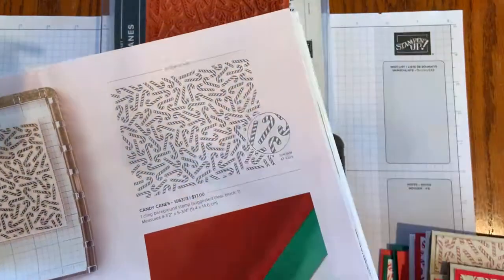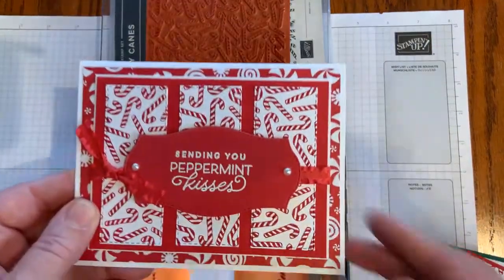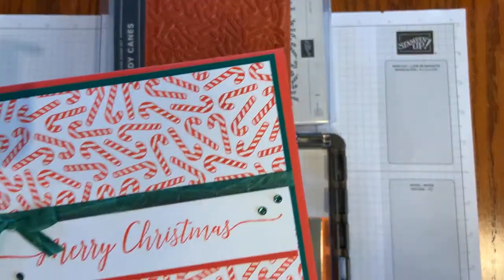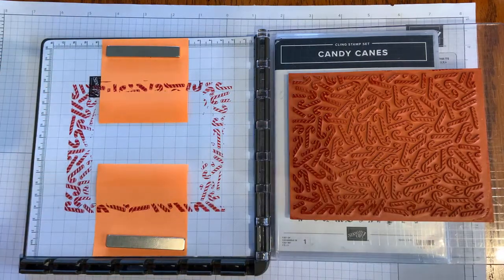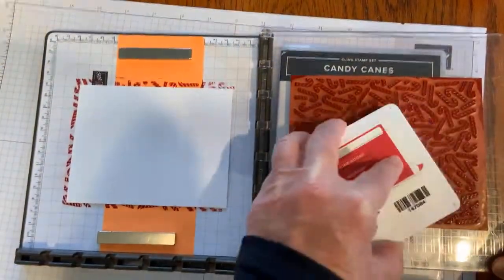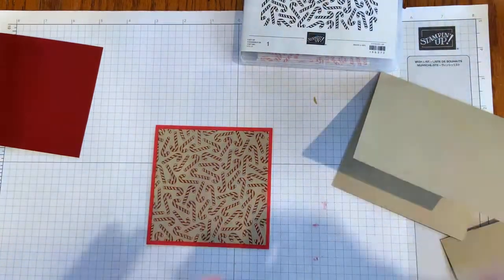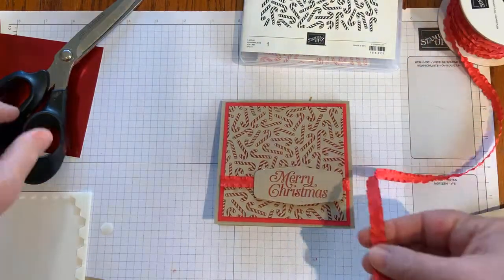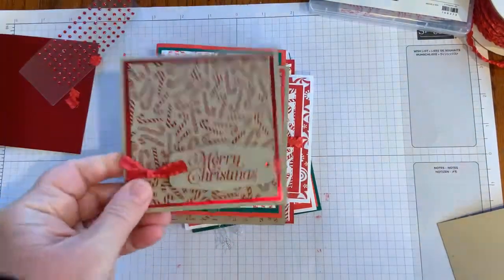Stampin' Up! Candy Canes Card Samples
See a variety of card samples using Stampin' Up!'s Candy Canes background stamp in the Facebook Live replay from October 12, 2021.

Sign up to receive my free, email newsletter. I send two to three newsletters a month that include a free tutorial, video, Stampin' Up! updates, and other offers

Click on any of the links below to shop for the supplies to make today's card:

Real Red 3/8" (1 Cm) Mini Ruffled Ribbon [156323] - Price: $8.00